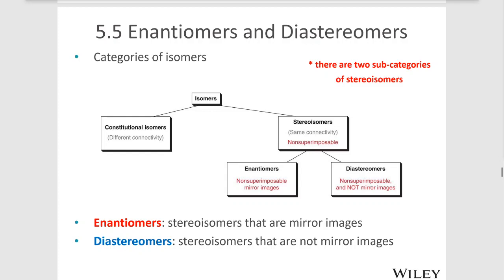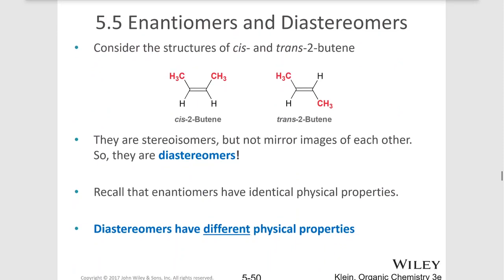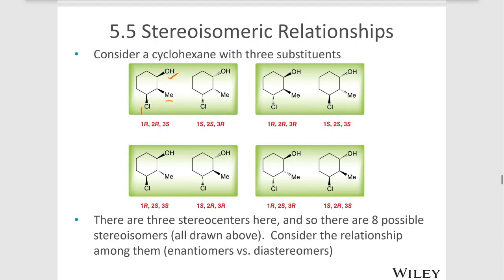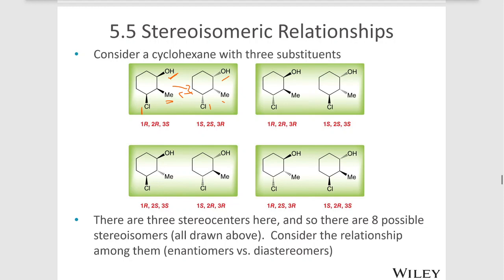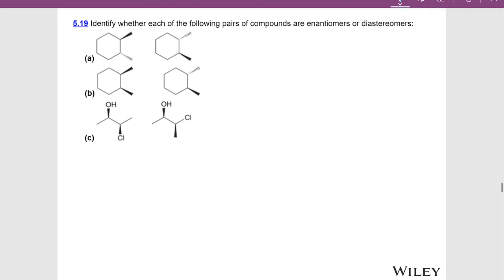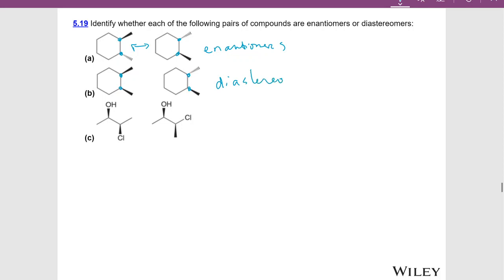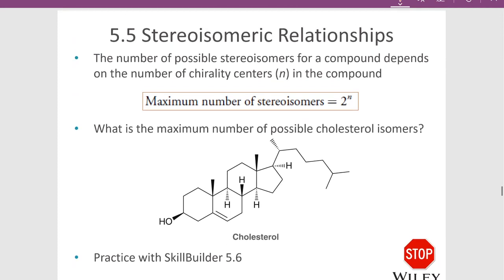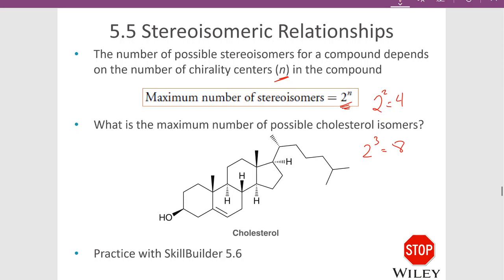ch5 4 Diastereomers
Chapter 5 Klein Organic Chemistry Diastereomers